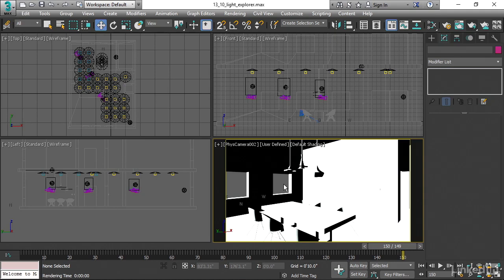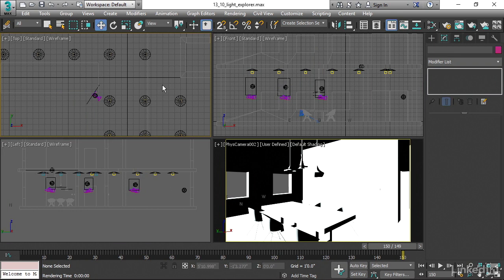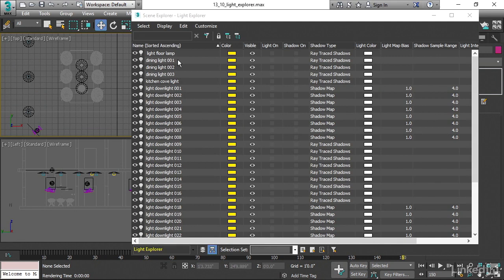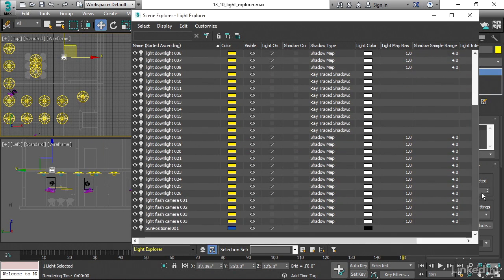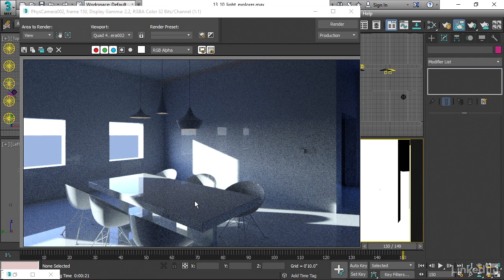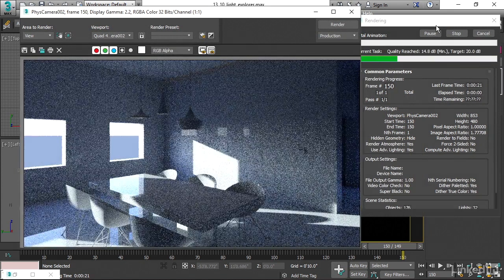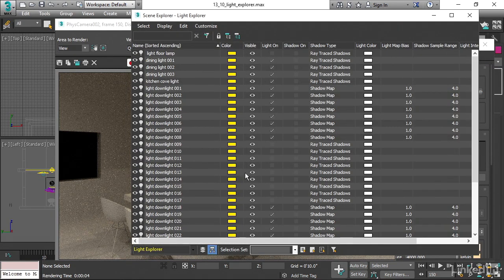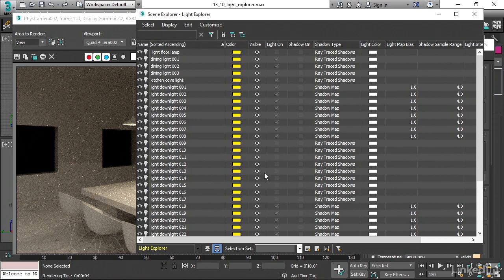3ds Max - Using the Light Explorer (Lesson 92)